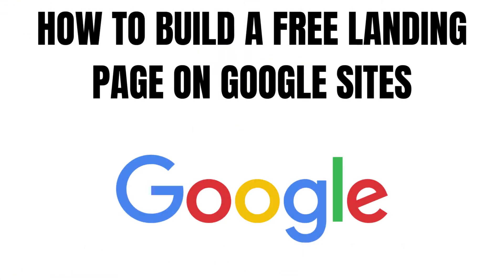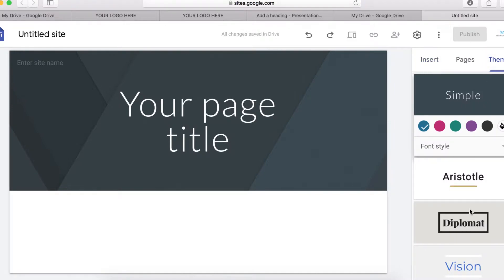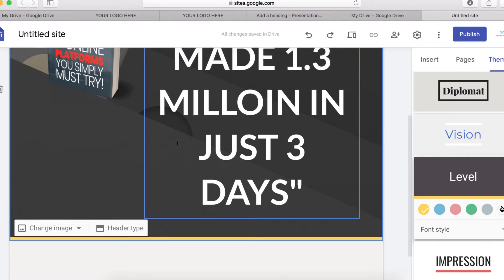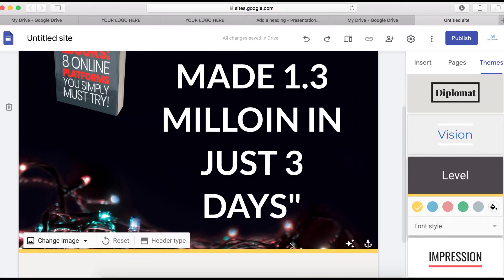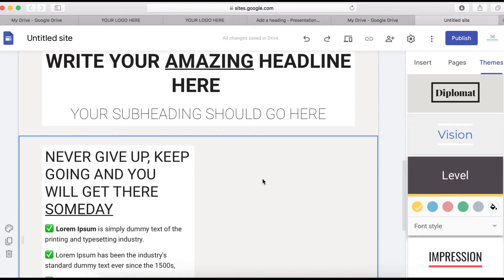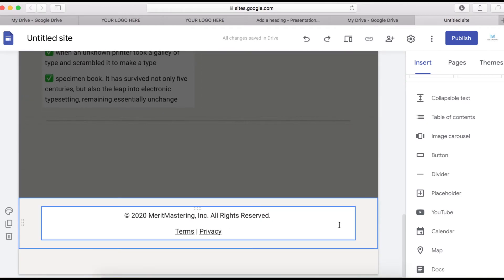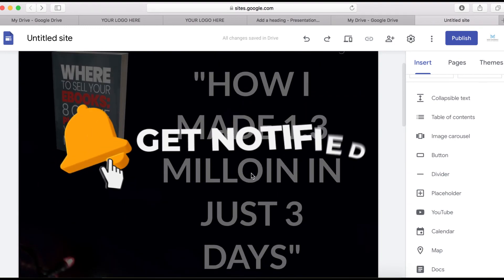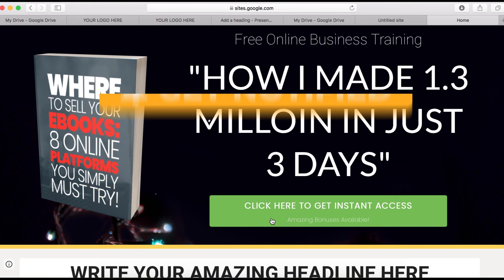How to Create a LANDING PAGE For Free | Google Sites Landing Page Design Tutorial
Learn how to create a landing page for free. This Google Sites Landing page design tutorial is not only going to show you how to design the page but also how to use free hosting! New Google Sites can be your best friend when you need to make your website or landing pages look professional but without spending a fortune on web design solutions.

✅ Grab Your Free Recourses, Html Codes For Your Website .

Welcome to MeritMastering tutorials! Here you can learn and take complete control of your online business by building your website, blog, or sales funnels yourself and making money online. Tutorials on this channel cover how to design and build websites by using New Google Sites - it's the best free website builder you can use in your business, including free hosting.